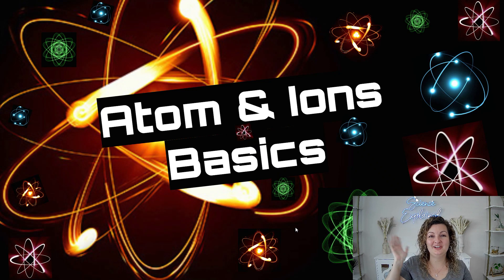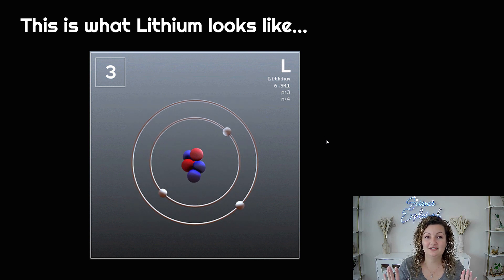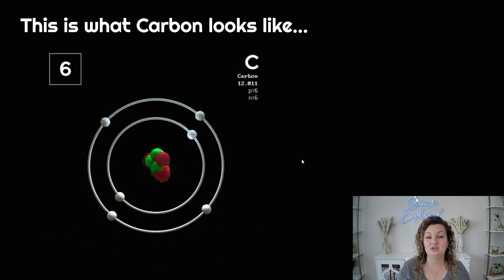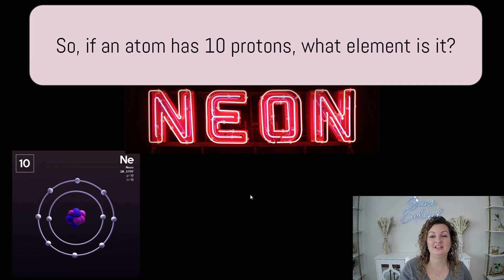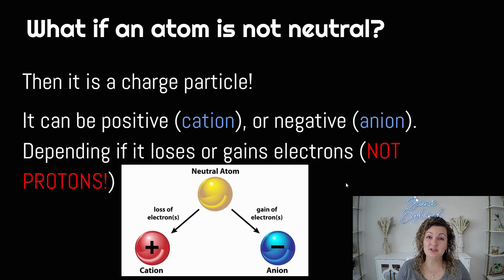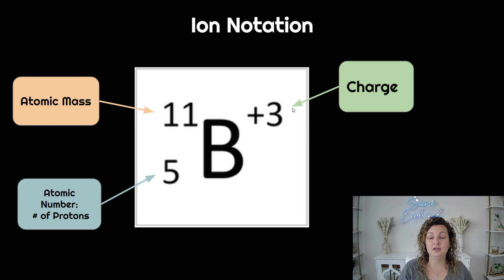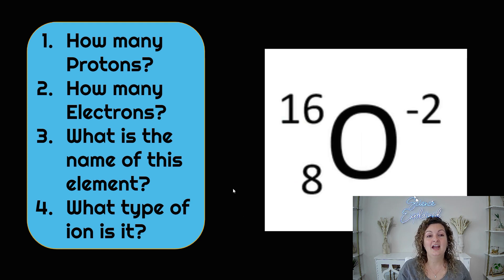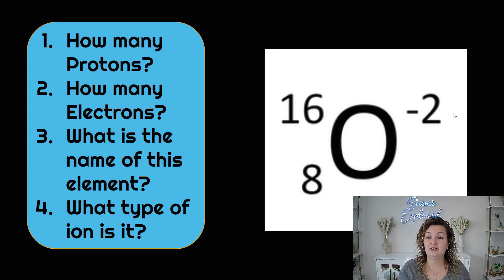Atom and Ion Basics | Parts of an Atom | Cations and Anions | Pass Chemistry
Mrs. Bodechon will teach you all about atoms and ions. She will go over the subatomic particles of an atom (protons, neutrons, and electrons), and their charges. She will teach you about positive and negative charged ions (cations and anions). And she will go over how to write ion notation.